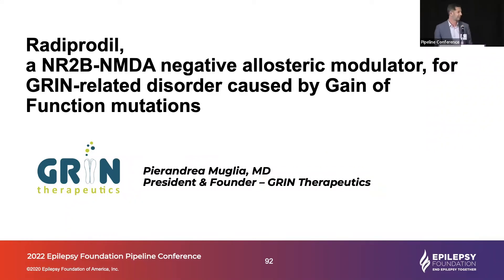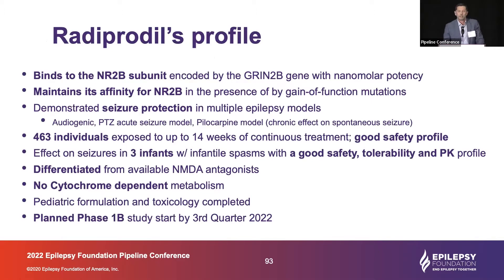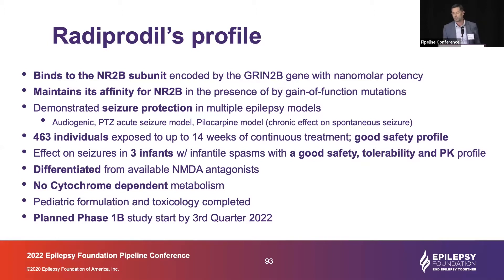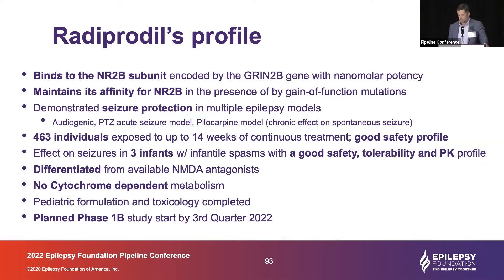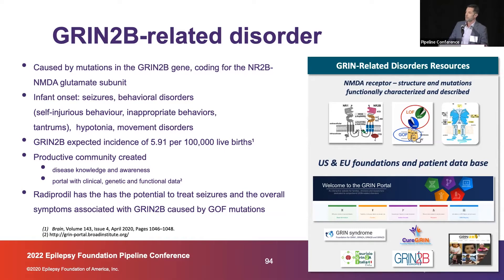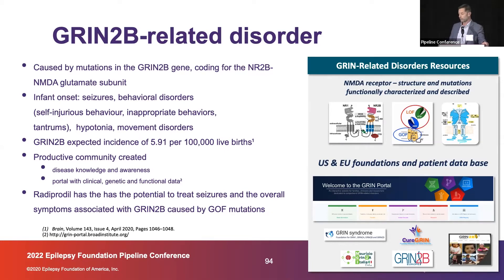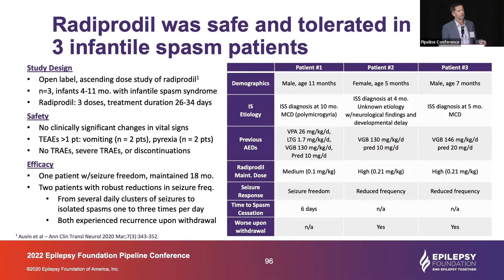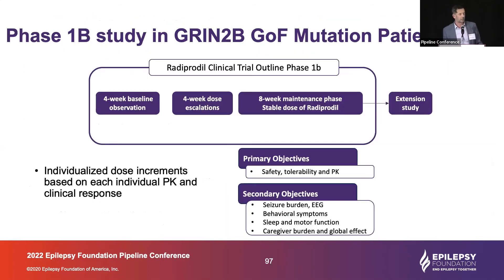Radiprodil, a NR2B-NMDA Negative Allosteric Modulator, for GRIN-Related Disorder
Radiprodil, a NR2B-NMDA Negative Allosteric Modulator, for GRIN-Related Disorder Caused by Gain of Function Mutations: GRIN Therapeutics.

Pierandrea Muglia, MD, President & Founder, GRIN Therapeutics, Session IX: Clinical Drugs.